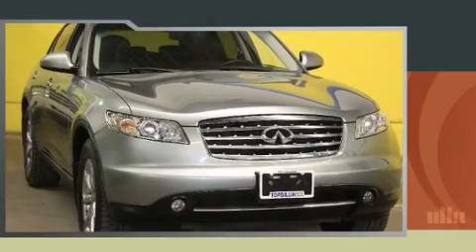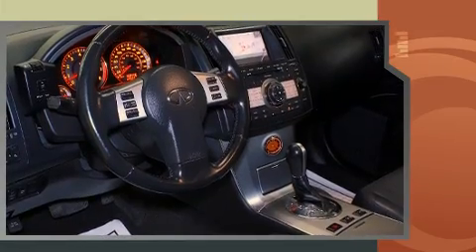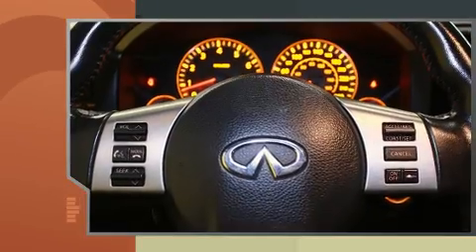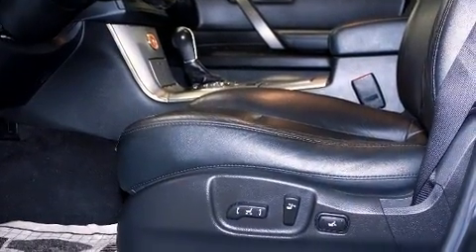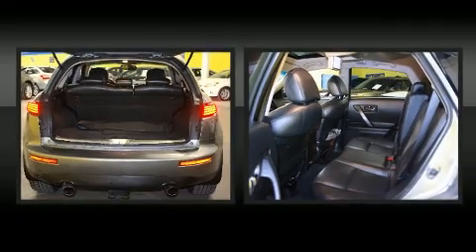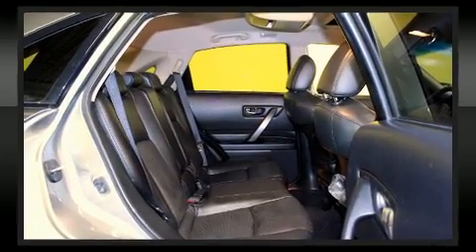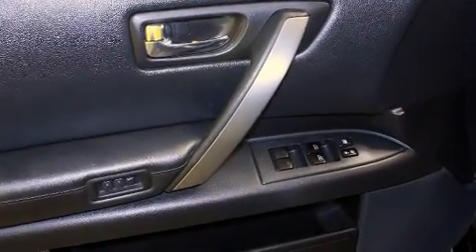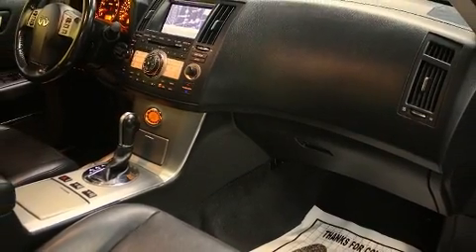2008 Infiniti FX35 Navigation, Back-up Camera, Leather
Sensibility and practicality define the 2008 Infiniti FX35. A 3.5 liter V-6 engine pairs with a sophisticated 5 speed automatic transmission, and for added security, dynamic Stability Control supplements the drivetrain. All wheel drive provides for safe passage, regardless of road or weather conditions. All of the premium features expected of an Infiniti are offered, including: power trunk closing assist, power front seats, an automatic dimming rear-view mirror, heated seats, power moon roof, rear wipers, and 1-touch window functionality. With high intensity discharge headlights illuminating your path, you'll always appreciate maximum visibility. Premium sound drives 11 speakers, providing you and your passengers a sensational audio experience. Infiniti ensures the safety and security of its passengers with equipment such as: dual front impact airbags, front SIDE impact airbags, traction control, anti-whiplash front head restraints, a panic alarm, and 4 wheel disc brakes with ABS. Brake assist technology provides extra pressure when applying the brakes. Our aim is to provide our customers with the best prices and service at all times. Stop by our dealership or give us a call for more information.